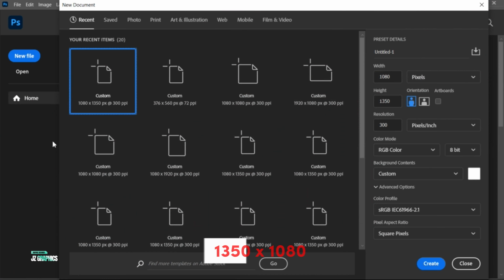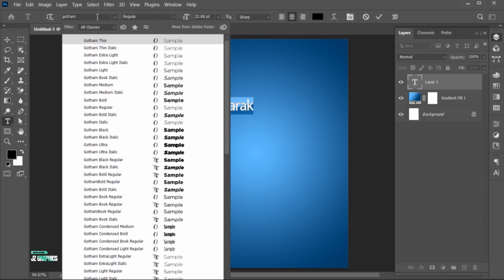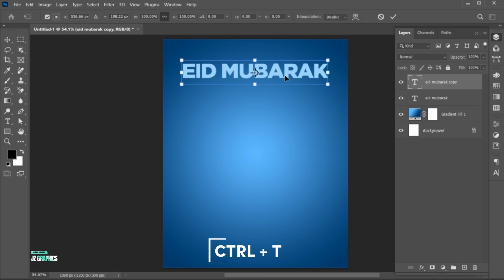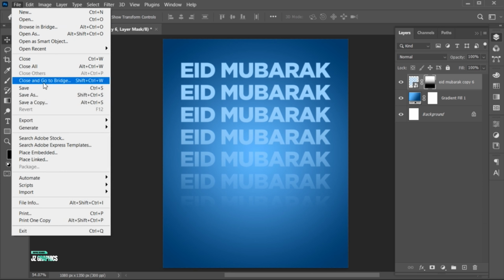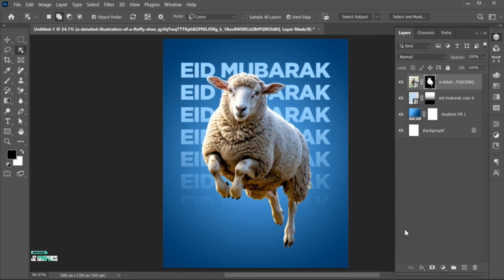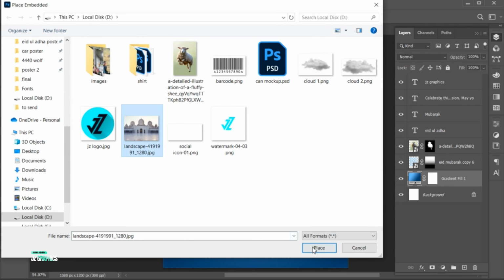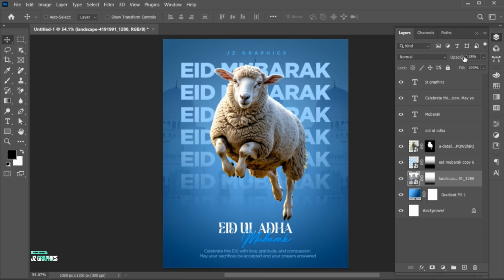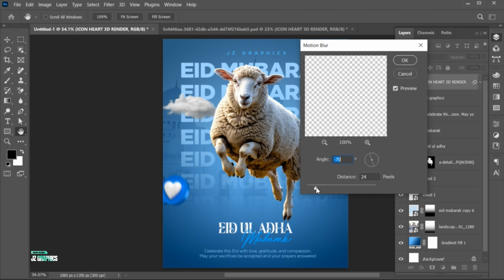Modern Eid ul Adha Poster Design in Adobe Photoshop | Eid Mubarak Poster | Photoshop Tutorial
In this tutorial, I will teach you how to Create Modern Eid ul Adha Poster Design in Adobe Photoshop | Eid Mubarak Poster | Photoshop Tutorial

Prompt:
Create a realistic, front-facing sheep mid-jump with soft, fluffy wool and natural lighting. The sheep should appear joyful and energetic, with ears slightly raised and legs bent as if it is playfully leaping toward the viewer. Use a white or slightly cream-toned fleece texture with subtle shadows. The background should be clean or transparent for easy use in Eid ul Adha-themed posters or social media graphics.

poster design,
eid mubarak,
eid mubarak post idea,
modern eid poster design,
eid mubarak poster design,
Eid ul Adha Poster Design in Photoshop,
eid ul adha social media post,
eid banner,
eid poster design 2025,
how to make eid poster,
eid mubarak banner,
eid flyer design,
eid post design,
eid instagram post idea,
eid mubarak ka poster kaise banaye,
eid mubarak poster tutorial,
eid mubarak poster in photoshop,
stunning graphic design,
graphic design idea,
creative poster 2025,
poster designs 2025,
trending poster designs 2025,
photoshop tutorial,
photoshop 2025,
jzgraphics,